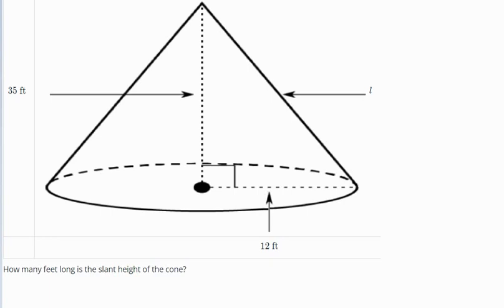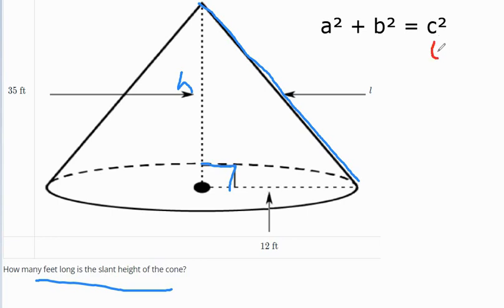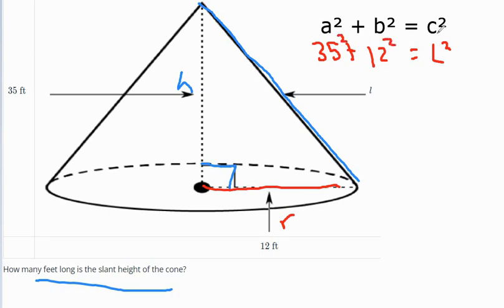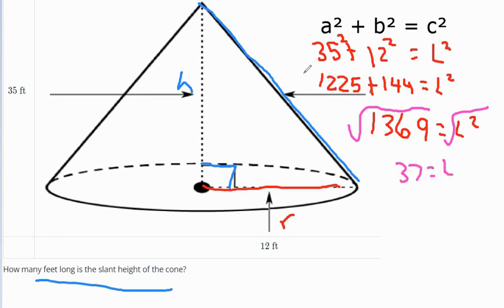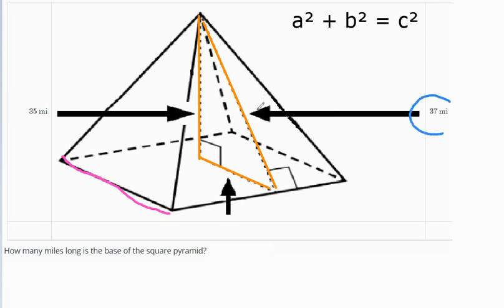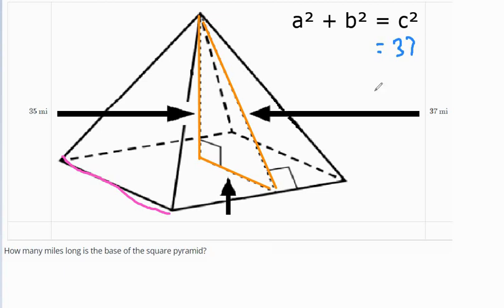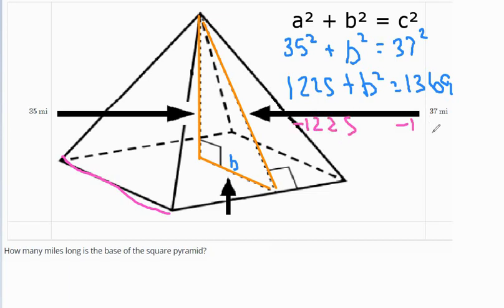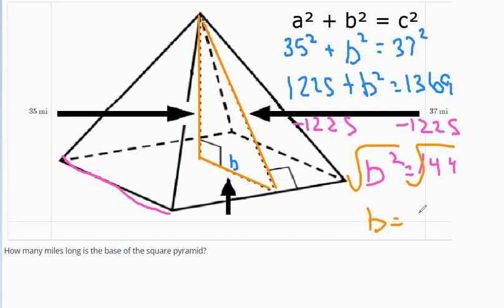The Pythagorean Theorem in Three Dimensions